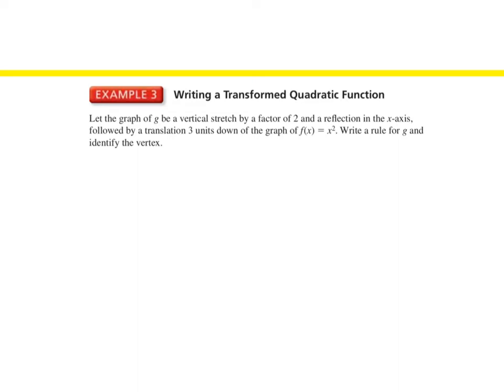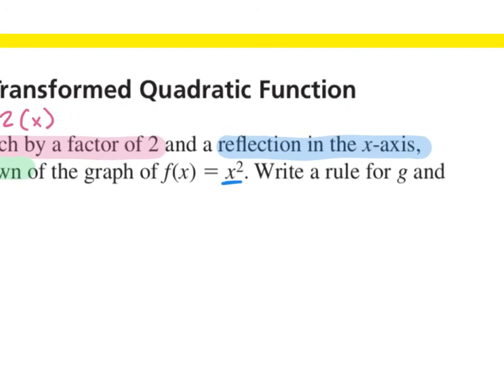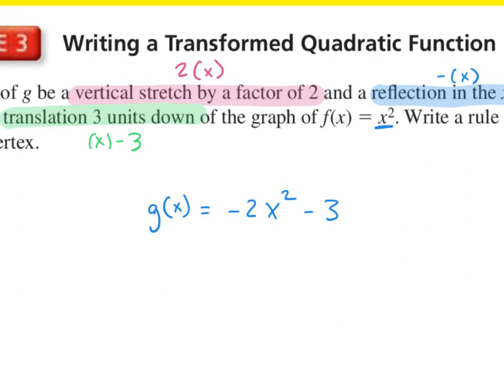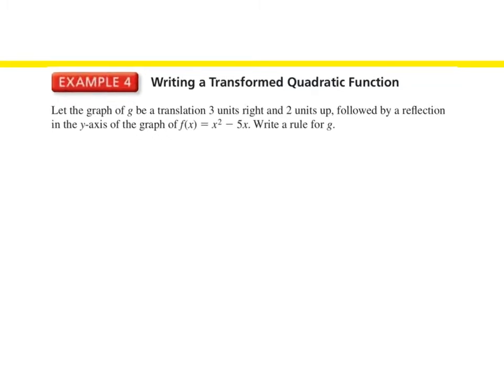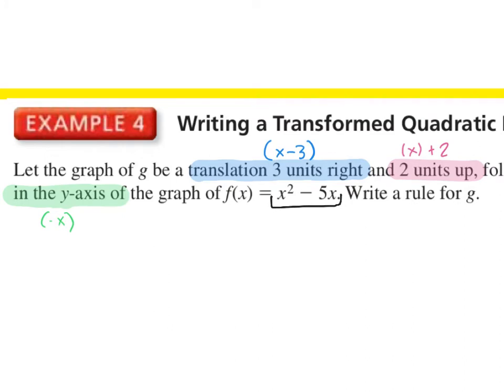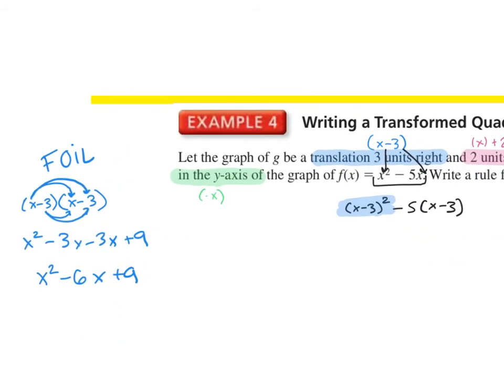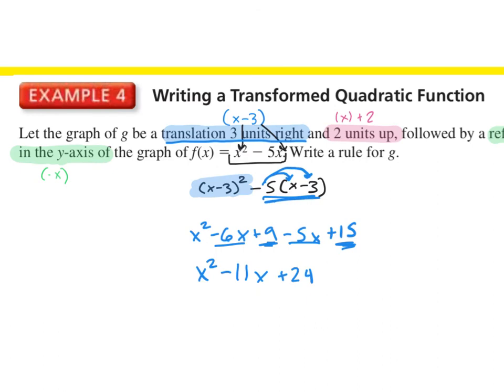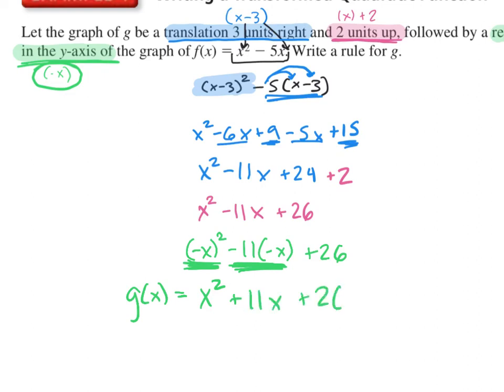9.10 ALG2 2.1 NOTES part 2